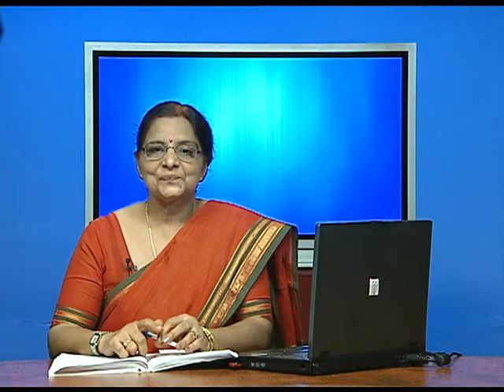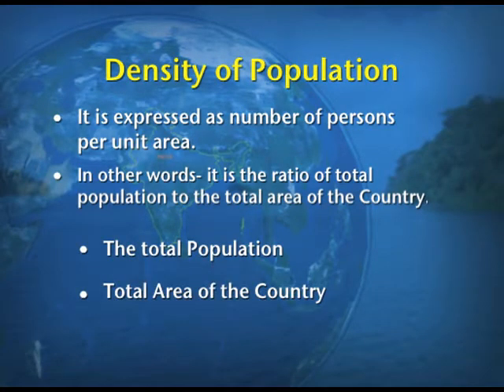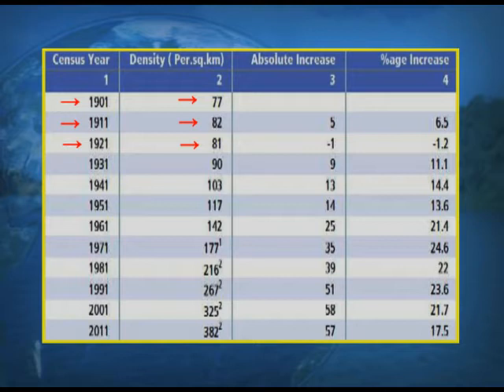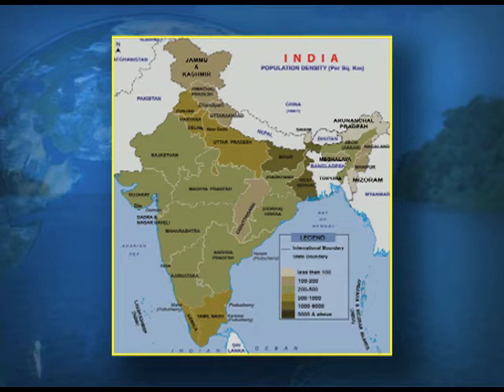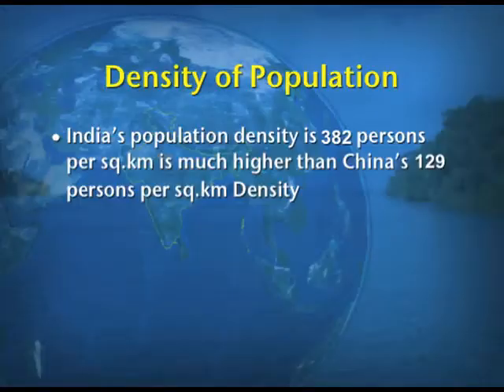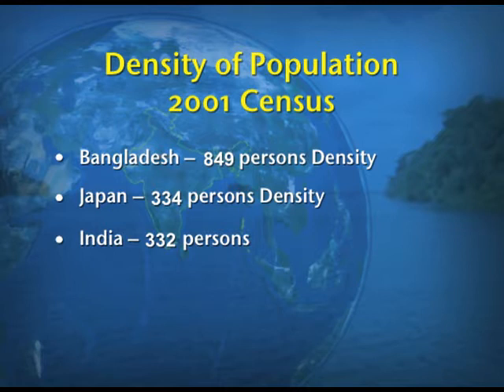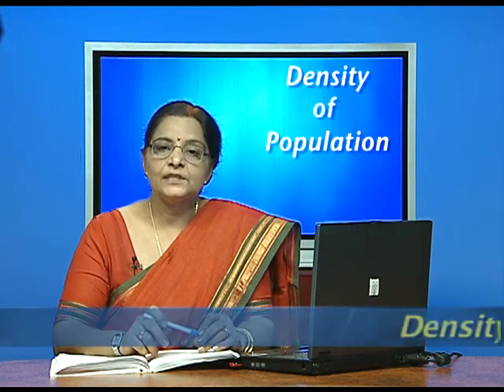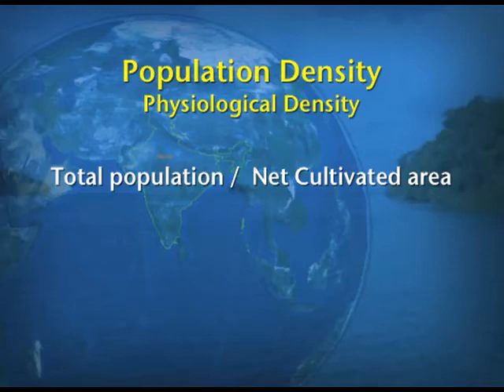Chapter 1 Density of Population (Ep 2)